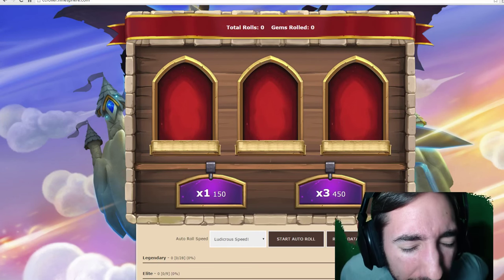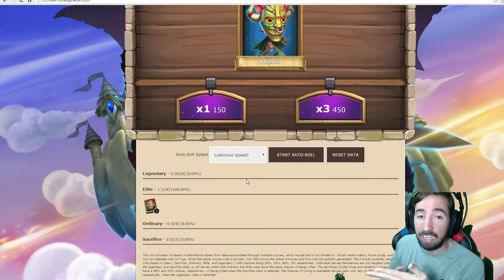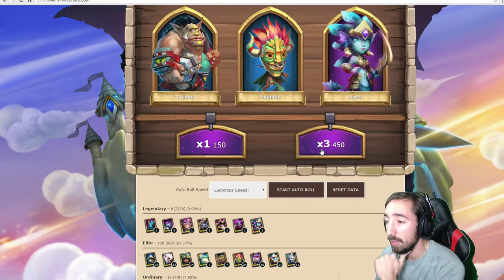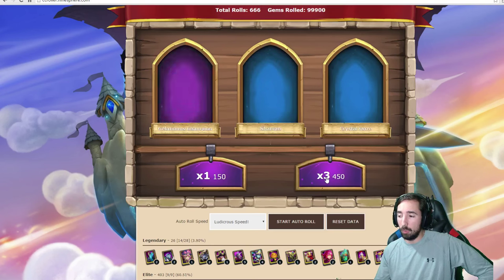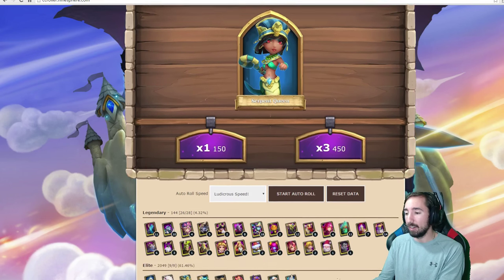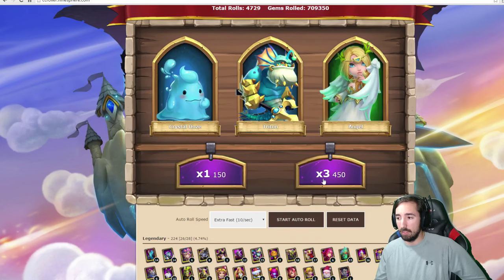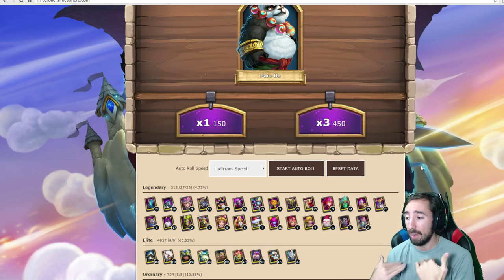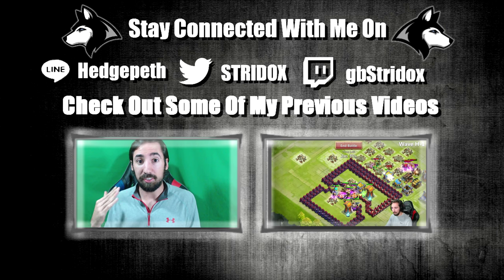Castle Clash ROLLING 1 MILLION GEMS FOR LEGENDARYS (simulator)